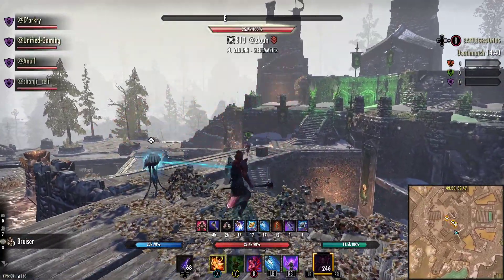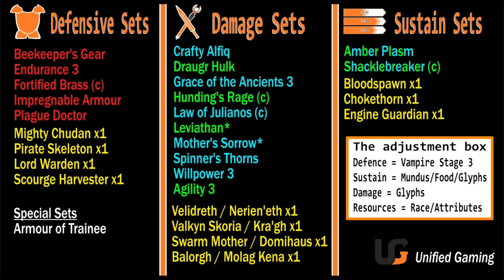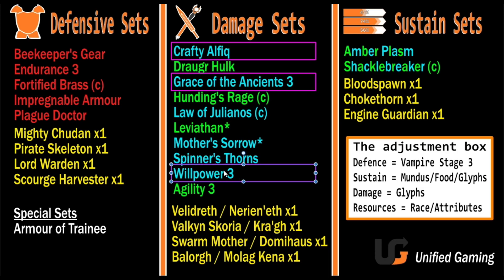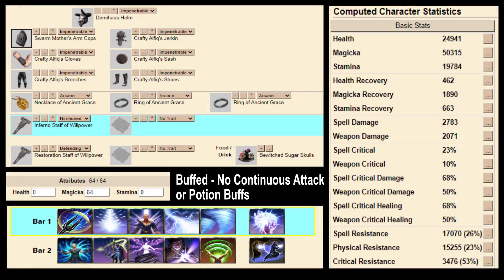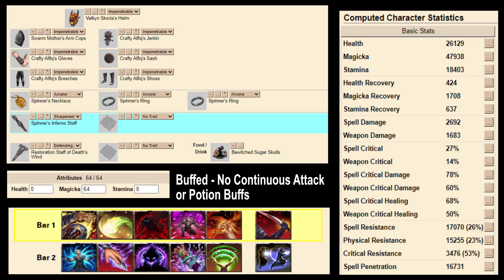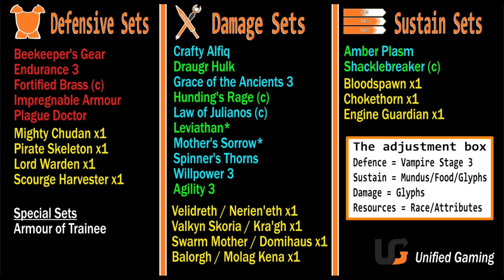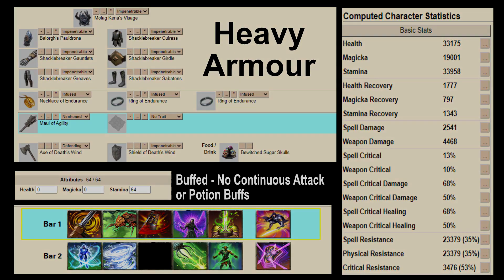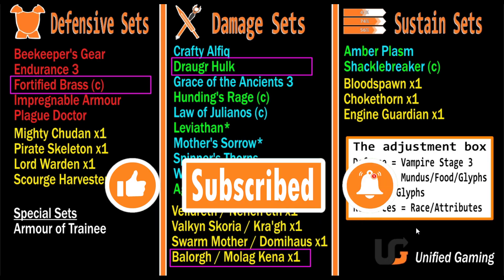The ultimate elder scrolls online pvp build guide for the no proc Cyrodiil tests - 15th Feb 2021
With all proc sets being disabled in Cyrodiil on the 15th of Feb 2021, we have made the ultimate elder scrolls online pvp build guide that shows you how to build for success in a tried and tested method for both magicka and stamina builds as well as tanks and healers! Having played for years, I am sharing this method I personally use to make my own effective pvp build that you, yourself can use to make your very own build!

In case you're aware what is a proc, anything that is not a flat stat gain will be disabled in the new Cyrodiil performance tests coming February 15th!!!

The full list of Sets which are not affected by this test are as follows:
Amber Plasm
Armor of the Trainee
Beekeeper’s Gear
Crafty Alfiq
Draugr Hulk
Endurance
Fortified Brass
Grace of the Ancients
Hunding’s Rage
Impregnable Armor
Law of Julianos
Leviathan
Mother’s Sorrow
Plague Doctor
Shacklebreaker
Spinner’s Garments
Spriggan’s Thorns
Willpower Agility

At the time of writing, ZOS is planning for this test to run for at least 3 weeks, and will let everyone know when we have next steps locked in.

🎮 Livestreams on Twitch/YouTube Every Sat 9pm Uk / 10PM CET / 3PM CST

Want early access to the videos, support, and help for myself and to help us continue making content?

🥇 Brandon - Gold level
🥇 Dohagan - Gold level
🥇 Mal Dras - Gold level
🥈 tin_foilknigh - Silver level
🥈 GhstofO - Silver level
🥈 dfrost66 - Silver level
🥈 Demonyk - Silver level
🥉 Joseph - Bronze level
🥉 JimBobMcKrakken - Bronze level
🥉 ftudor - Bronze level
🥉 Hakka - Bronze level
🥉 kiranther - Bronze level
🥉 HiroTenKai - Bronze level
🥉 TheFuture - Bronze level
🥉 Crazy_Bar-Steward - Bronze level
📛 ucasaci - Supporter
📛 SinnfullDuck - Supporter